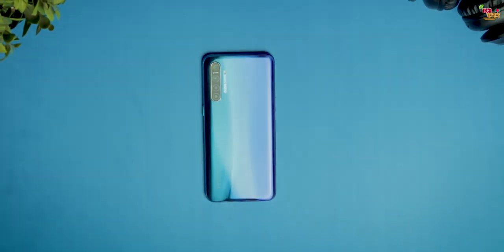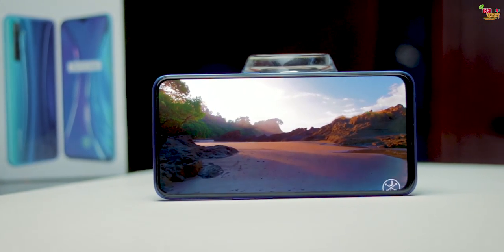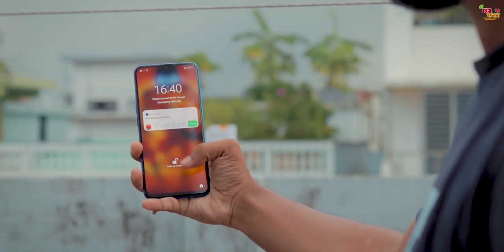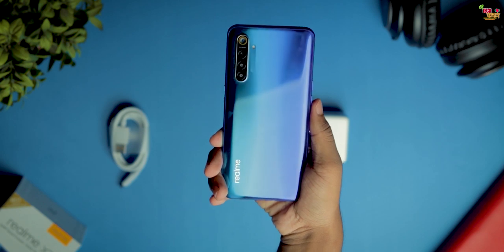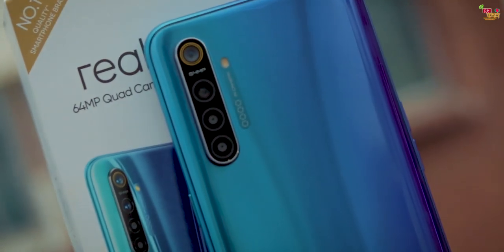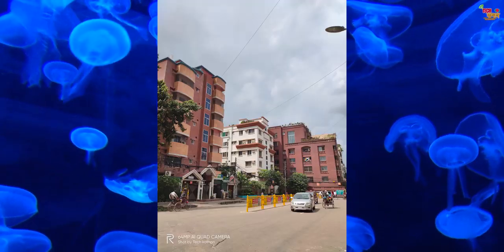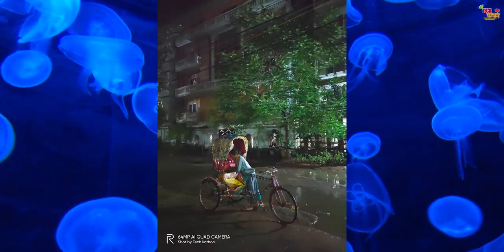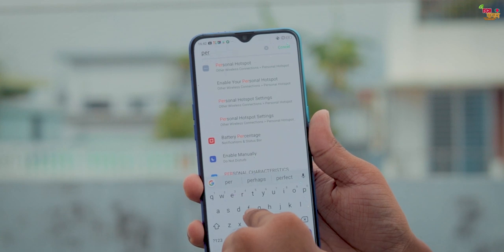REALME XT full review in Bangla : Best phone in budget?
***Price-22,000 Taka(4/64 GB)
RM SQUARE:-
তাদের শপ রয়েছে বসুন্ধরা সিটি শপিং মলে

This is a full review of latest Realme xt smartphone .
In my opinion this is the Best Camera phone Under 22,000Taka ..

Thanks .

Rap beat under a "no copyright" status. Jay Someday is our new promoted artist, enjoy his song!

(1) 📌 Song info:

Title: Breaking Up
Artist: Jay Someday
Genre: Hip hop beat